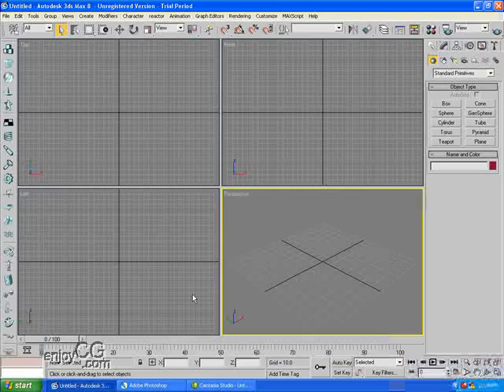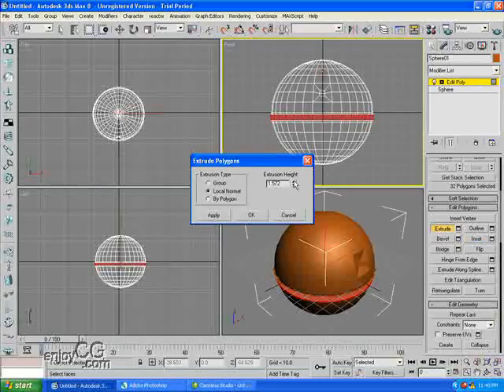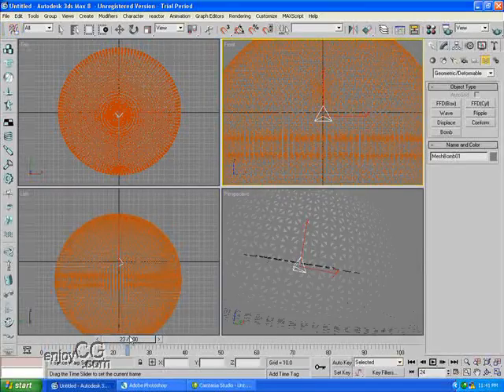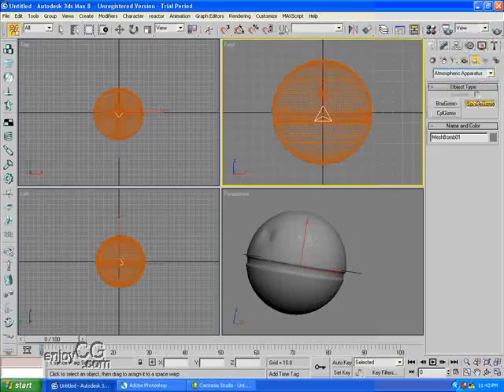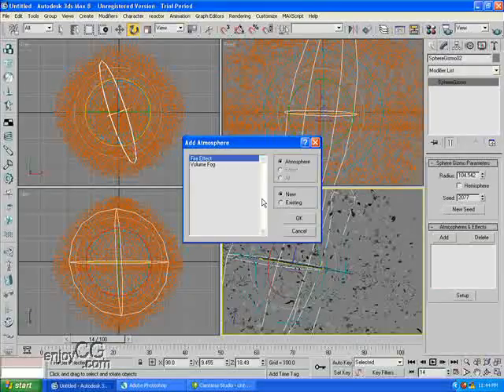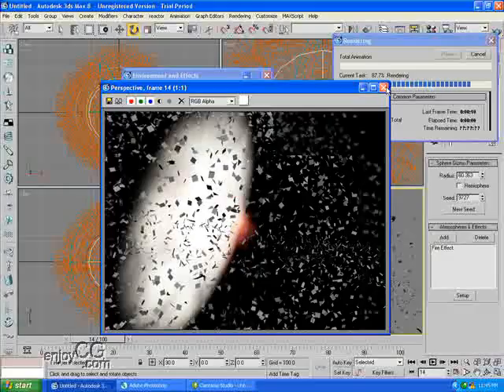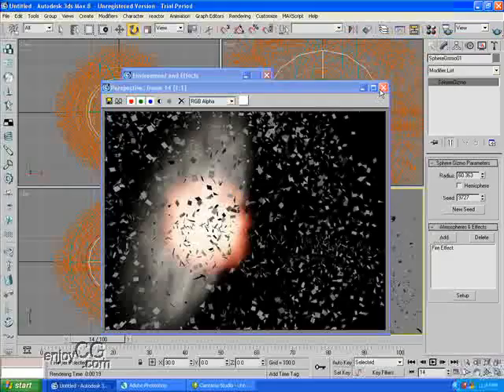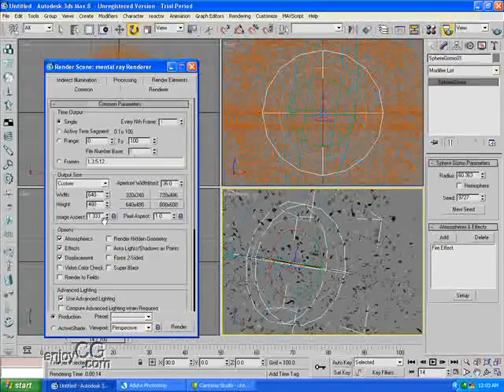I'm starting a Animation Tutorial Group......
I thought this would be a great way to kick off that.
The nariration is me (when i was younger like 16)

(all mt videos are copyrighted no touchy!)

I have suprassed my technics emansly since this recording/video.

well,enjoy hope this help someone.